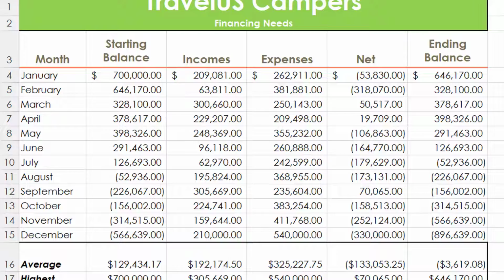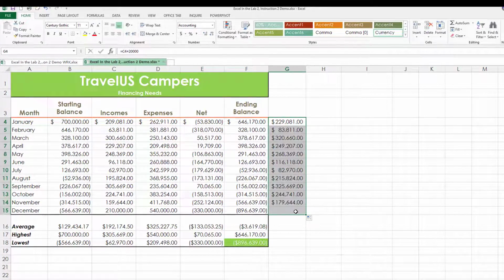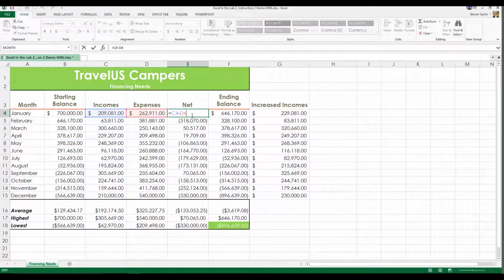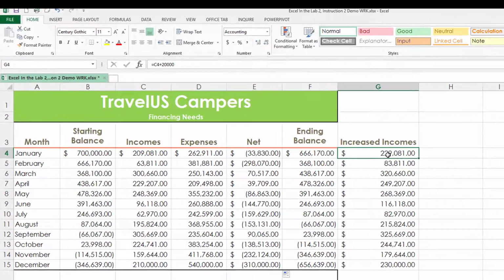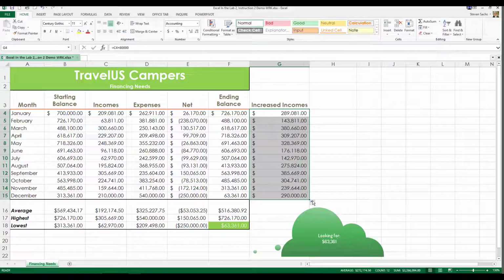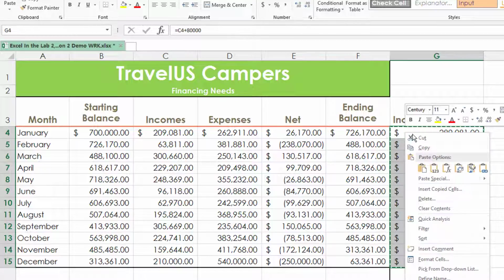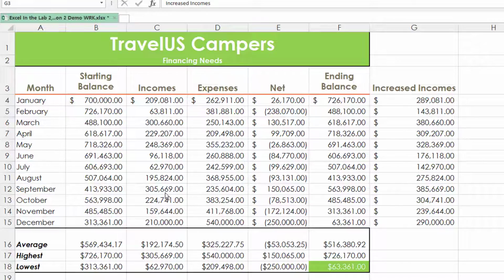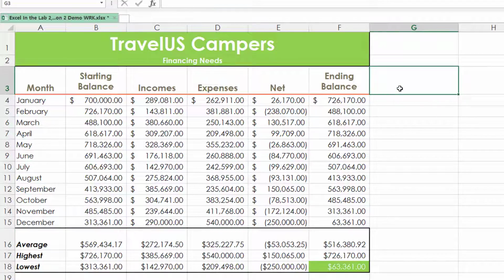Thinking in Excel - Modifying a Worksheet Using Moderately-Advanced Techniques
This video shows students how to perform a homework assignment, modifying a worksheet to achieve a target minimum number.  In the course of the work, several Excel techniques are employed and explained.